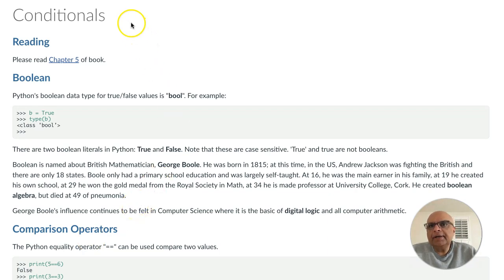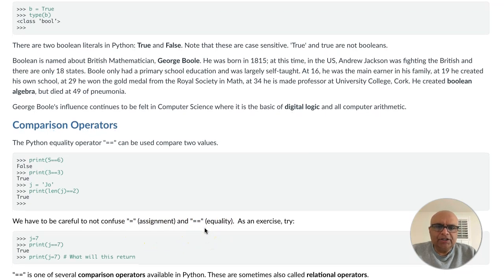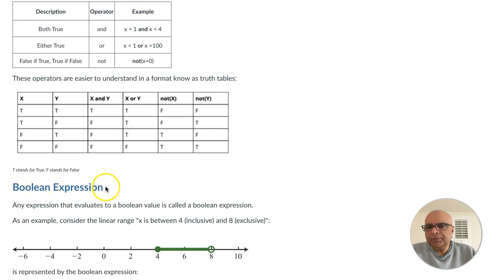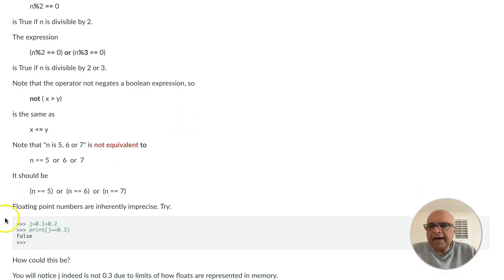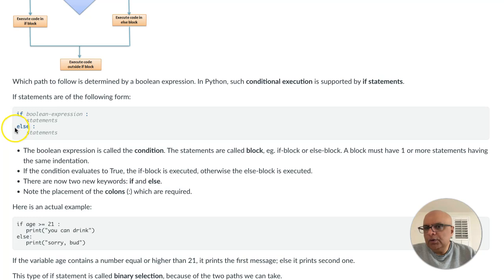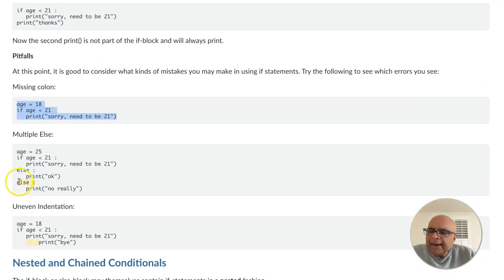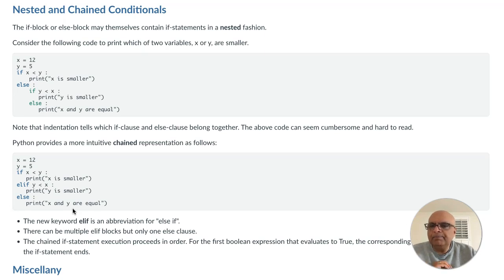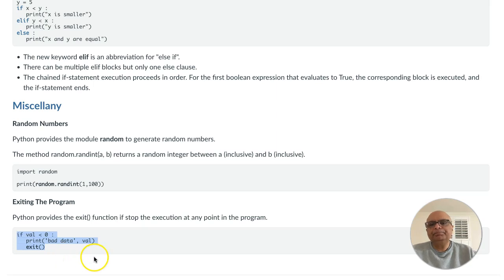Conditionals with Python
Covering conditionals with Python including booleans, comparison or relational operators, logical operators, If statements, binary selection, unary selection, nested conditionals, chained conditionals, random numbers and exiting programs.

No previous programming knowledge is assumed.